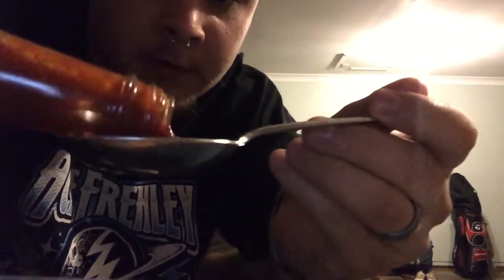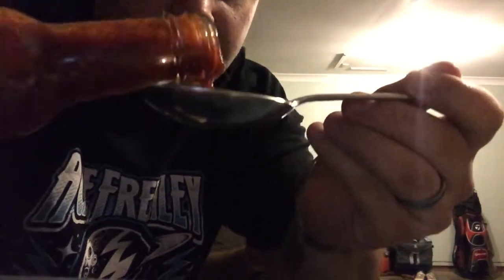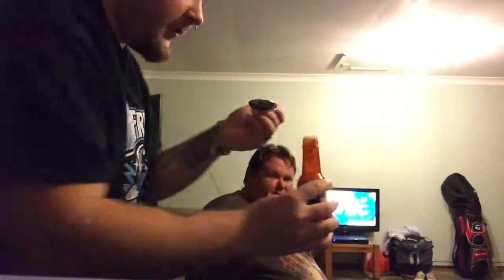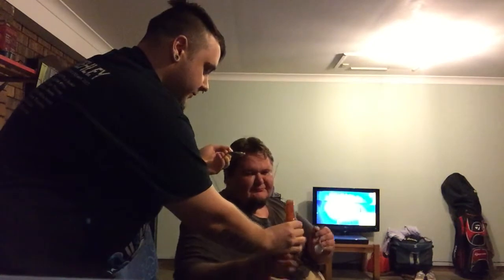Camz sauces#4: afterburner by the hippy seed company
Hippy seed company's: after burner
Facebook: camz killer sauces
and Stay Killer